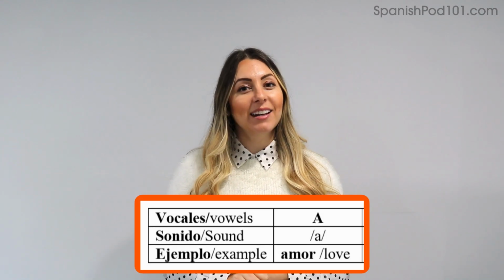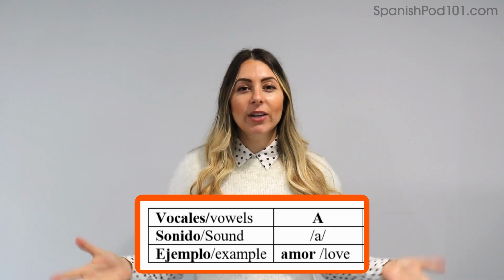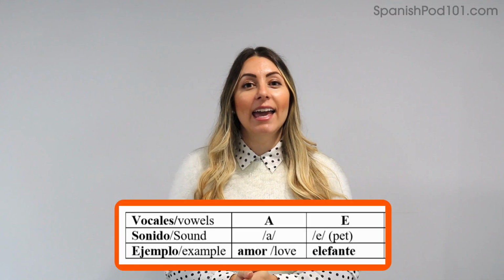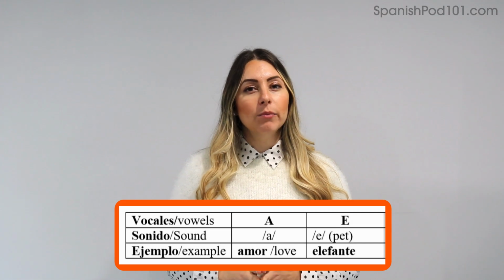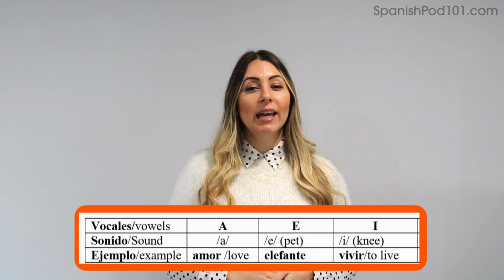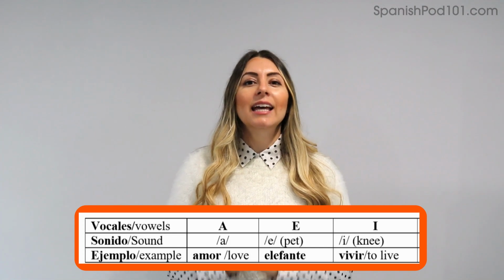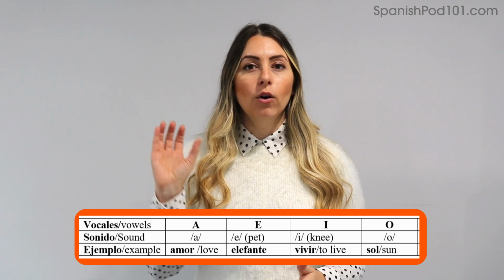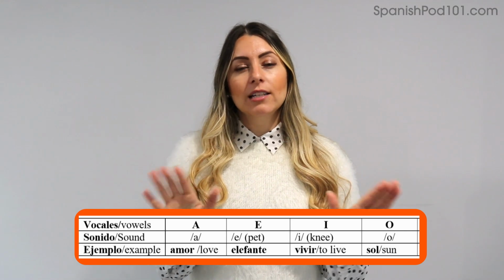How to Pronounce Spanish Vowels - Spanish for Beginners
Are you’re looking to become fluent and conversational in Spanish? Click here to start learning Spanish with the best free online resources!

In this video you will learn how to pronounce vowels in Spanish. You'll be able to sound like a Native Spanish Speaker!
If you are an absolute beginner Spanish learner, this video is made for you. Our hosts express themselves in simple Spanish and English. This video will challenge your listening comprehension skills and help you progress in your Spanish language study. This is THE place to start if you want to start learning Spanish.